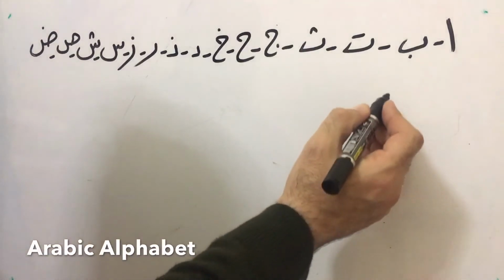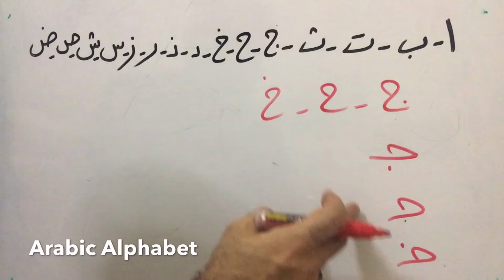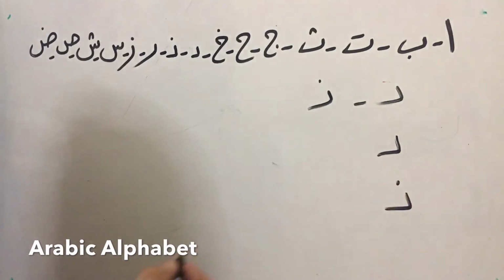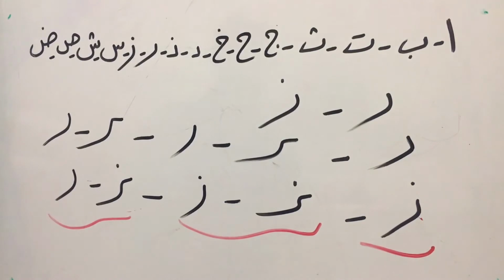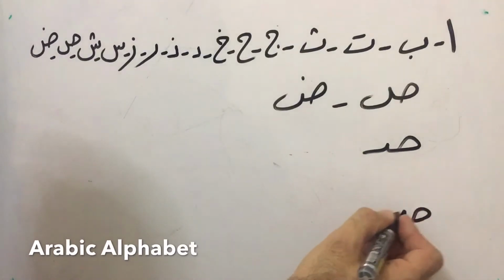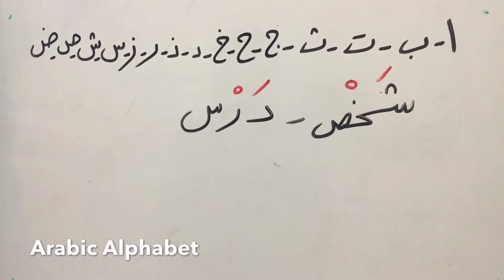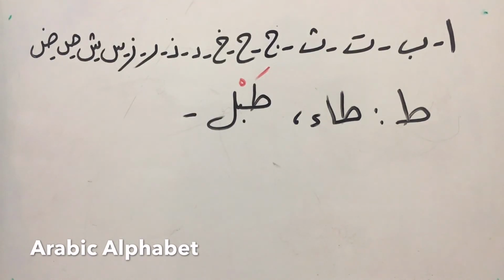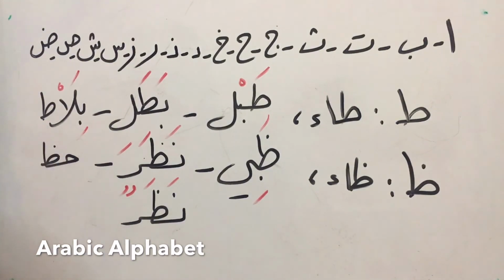Arabic Alphabet 3, Lecture 4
Different ways of writing letters. New letters: ط - ظ